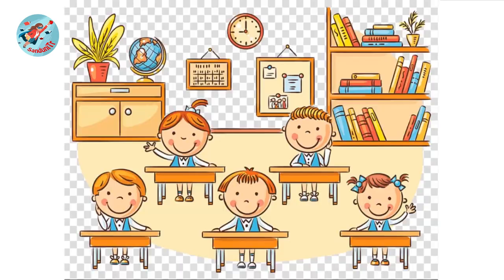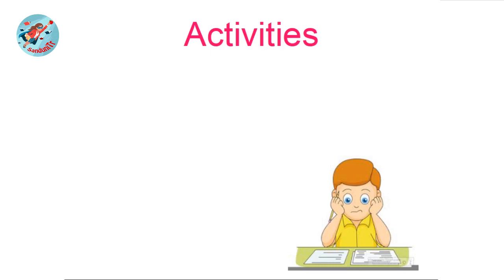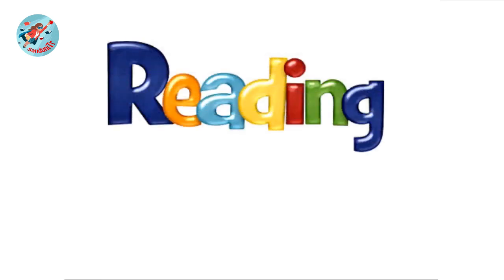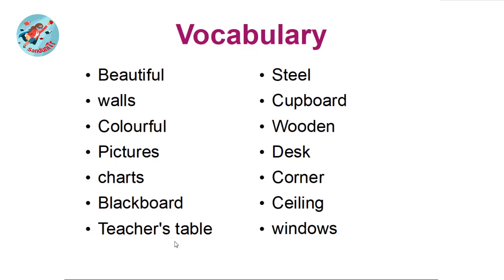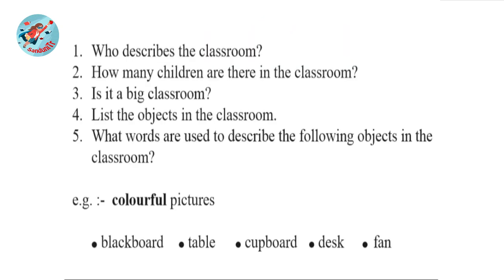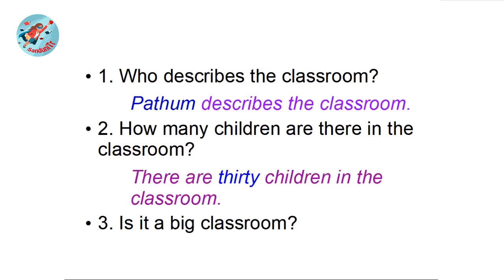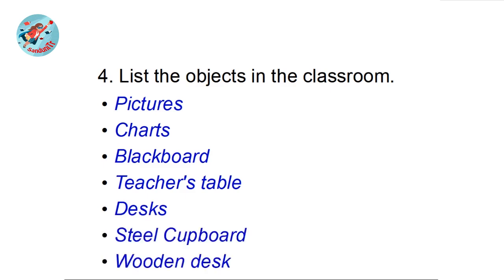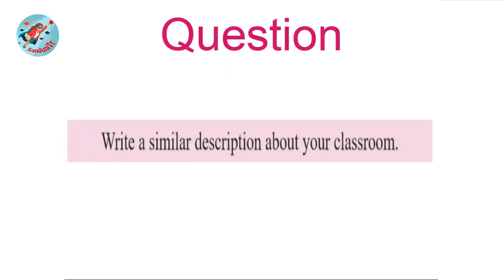Grade 6 English Language [ Unit 4--Lesson 03 ] 🇱🇰 👩‍🏫🏫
In this video, we are doing the third Lesson of unit 4.  This lesson is based on the local syllabus in Sri Lanka. Students of grade 6 can do self-studies on the English Language using this video.
In this lesson, we talk about the objects in a classroom environment and how to write a simple essay on "My Classroom".

🌍🌎🌏 Here are the links for all the lessons in this unit.

00:00 Let's Start
00:29 Theory
01:45 Reading [Page 34] Pupil's book - Activity 4
04:11 Vocabulary
06:03 Questions
10:39 Essay Writing [My classroom]
18:40 Homework